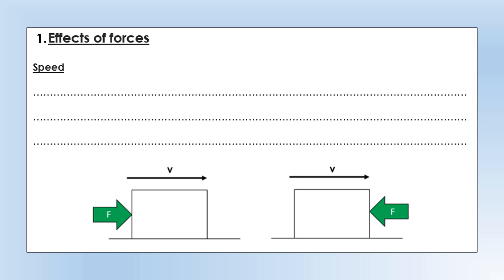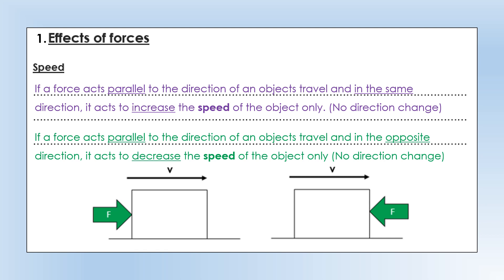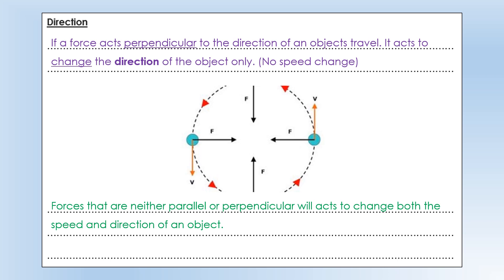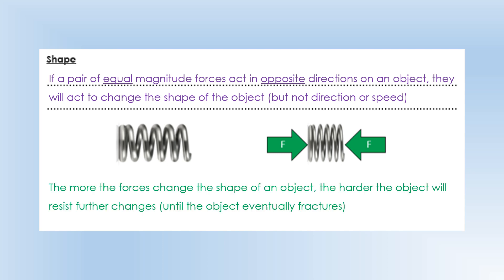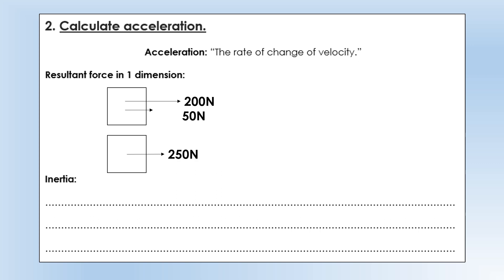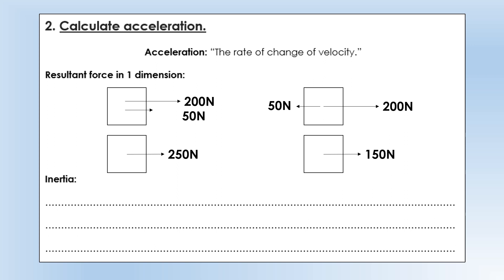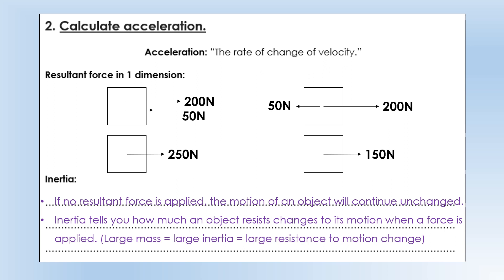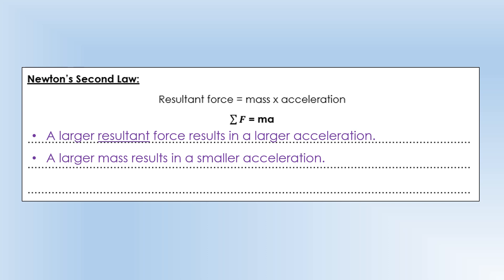iGCSE Physics: General Physics: Forces, Acceleration, Vectors and Circular Motion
An overview of Newton's Second Law, scalars and vectors, vector addition and circular motion